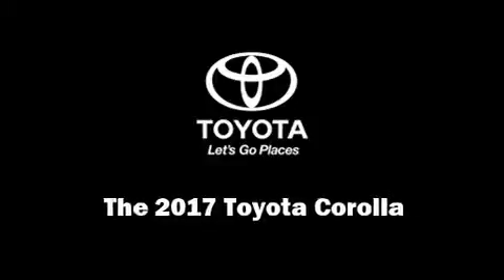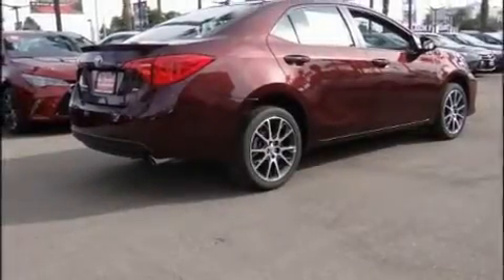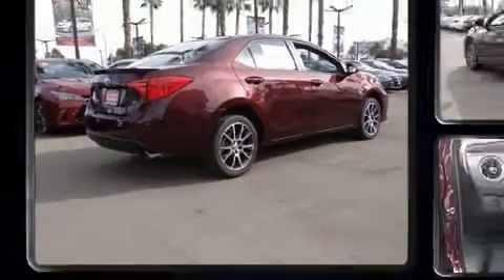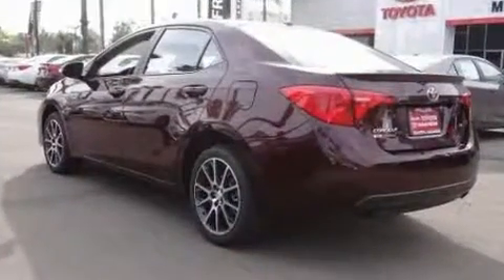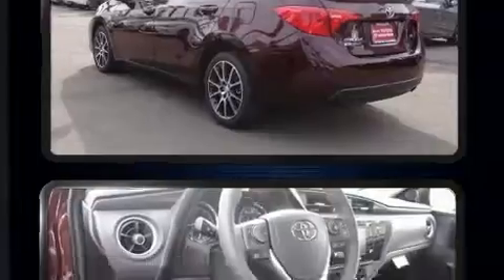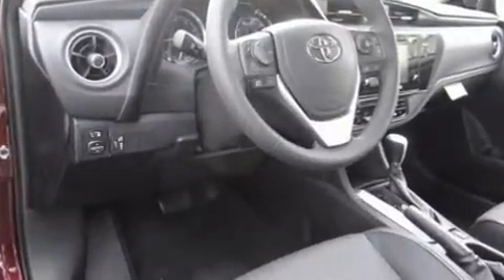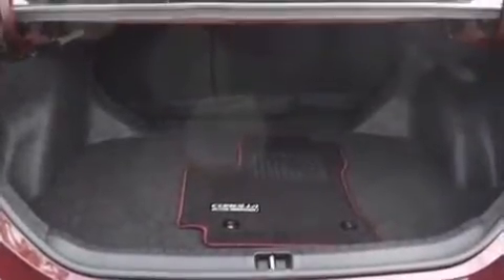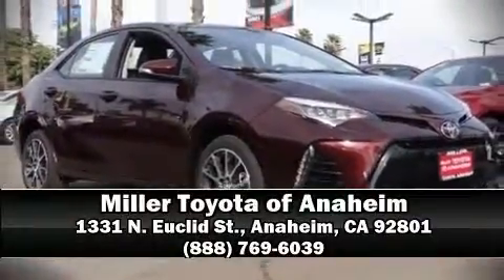2017 Toyota Corolla SE Special Edition in Anaheim, CA 92801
1331 N. Euclid St.

Introducing the 2017 Toyota Corolla. This 4 door, 5 passenger sedan provides a satisfying ride for all passengers. It features a front-wheel-drive platform, an automatic transmission, and a 1.8 liter 4 cylinder engine. A wealth of standard features means that you no longer have to sacrifice. Such as cruise control, 1-touch window functionality, a tachometer, variably intermittent wipers, a trip computer, lane departure warning, remote keyless entry, and much more. For drivers who enjoy the natural environment, a power moon roof allows an infusion of fresh air. You and your passengers will enjoy the stereo system, which includes a CD player with MP3 capability, steering wheel mounted audio controls, and 6 speakers, enhancing the audio experience throughout the interior. Side curtain airbags deploy in extreme circumstances, shielding you and your passengers from collision forces. We have the vehicle you've been searching for at a price you can afford. Please don't hesitate to give us a call.